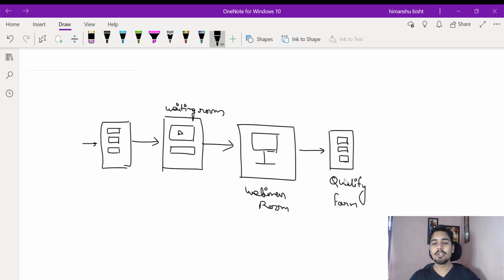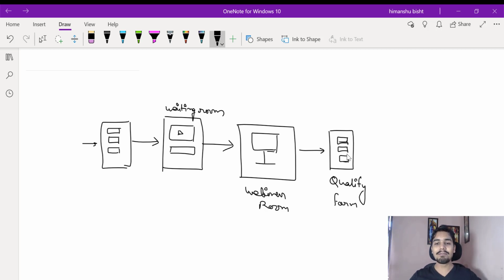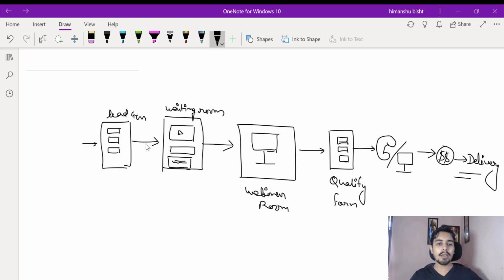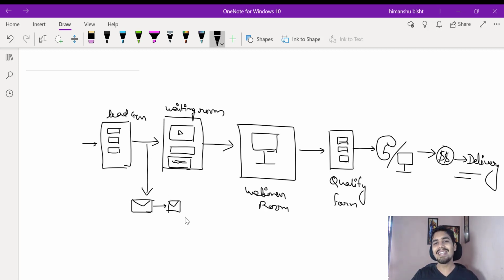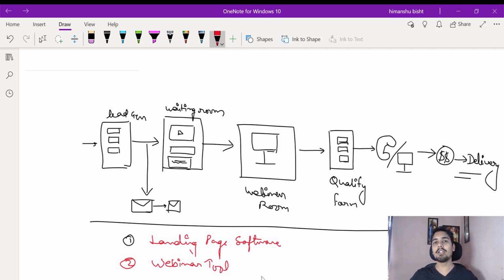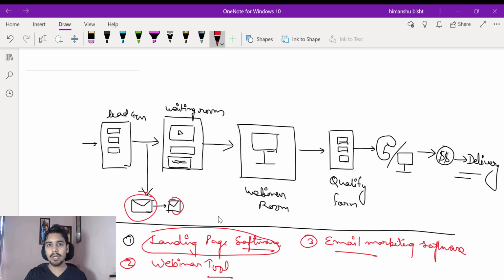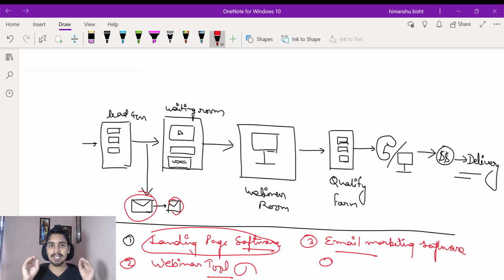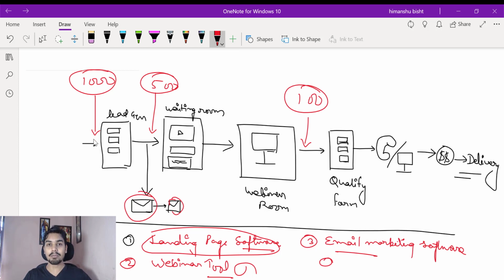6 Step Sales Funnel for Service Business - Digital Agency, Freelancers and consultant funnel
This is how you sell your service to a complete stranger and turn them into your customers.

💡Announcement (Limited Time)💡

Launch your successful authority website with WordPress in as little as 5 days: (CLOSED NOW)

I have tested more than 14 webinar tools for LIVE and automated events. Either they are not friendly for beginners or not reliable.
EasyWebinar is the perfect solution for all types of events.

There are 4 steps in your Service business sales funnel
- Lead generation
- Automated Webinar
- Qualification
- Checkout
- Delivery

Other important factors to make a service funnel successful
- Testimonials and social proof
- Good conversion rate mechanism (better landing pages and copywriting)
- Upsell (you can easily create with Clickfunnels)
- Case study and whitepaper published on your authority website